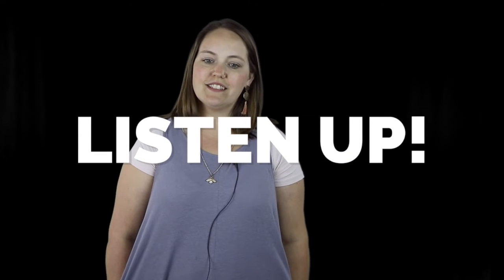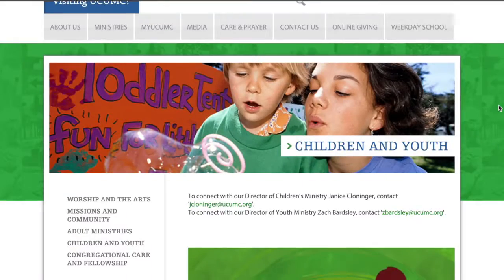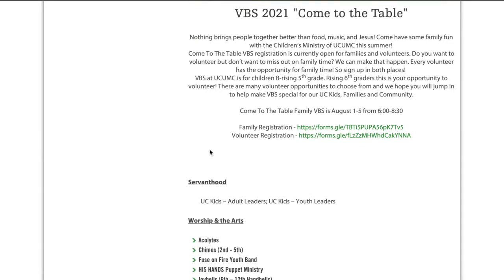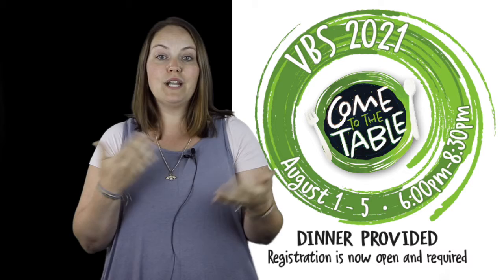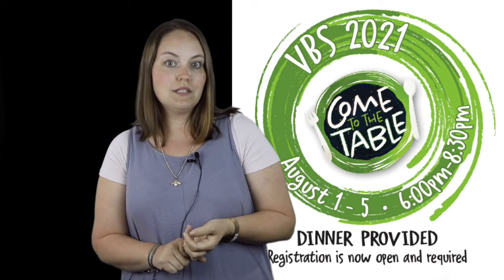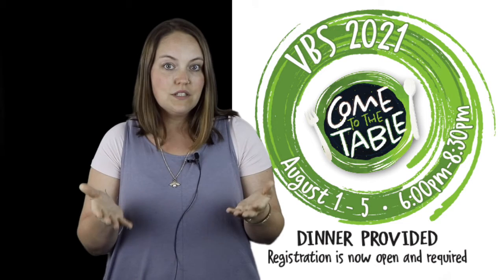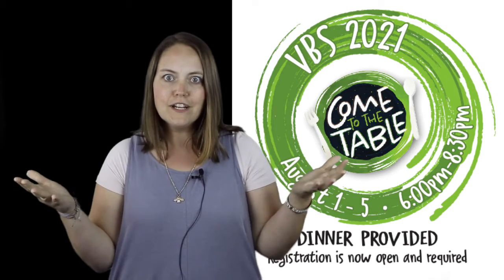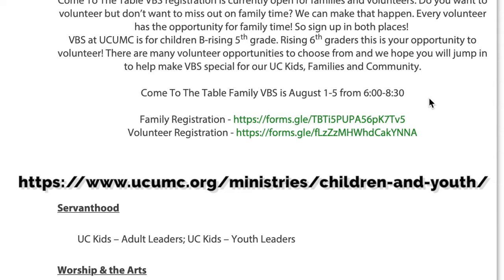Listen Up! with Ms. Janice for June 3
Ms. Janice gives us an update about VBS, our pen pals in Oceana, and what we're learning in Work Zone this week. Listen up!